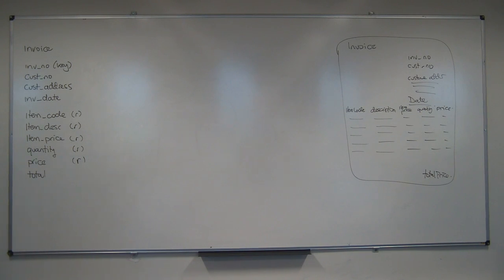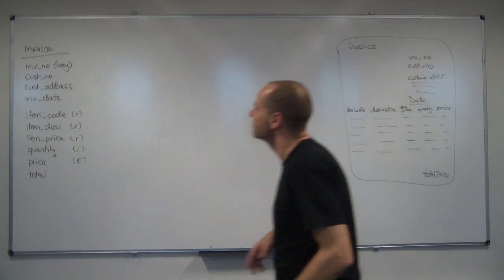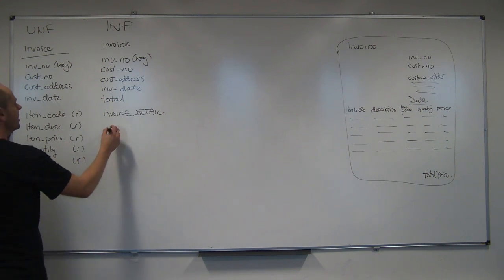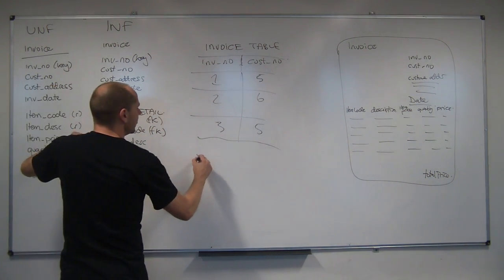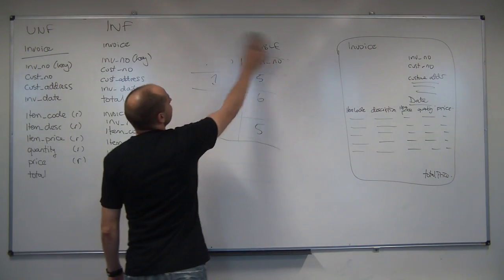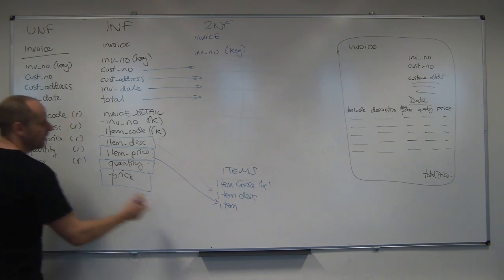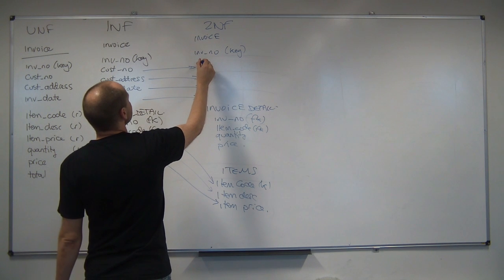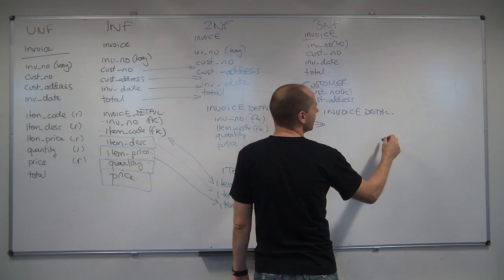Normalisation example walk through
A walkthrough of the normalisation of an invoice, showing the splitting of the data into separate data sets